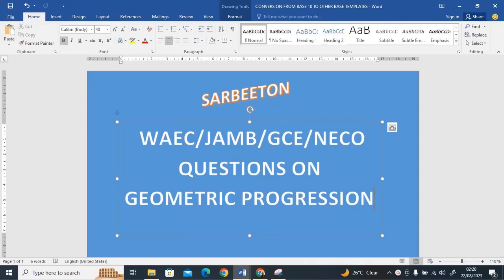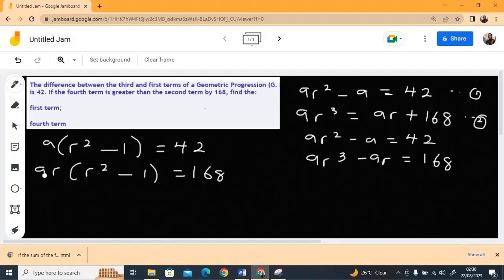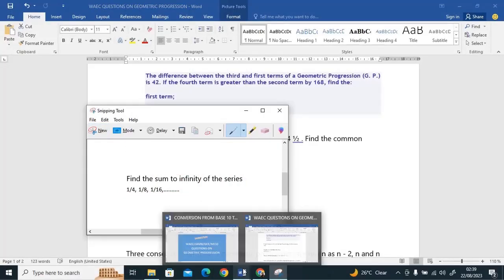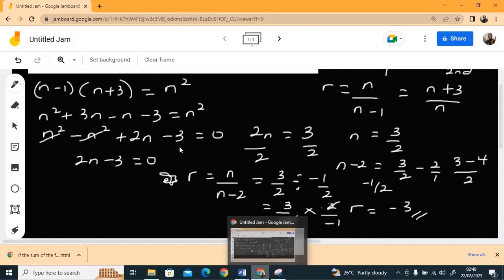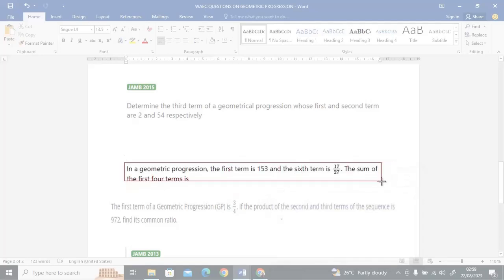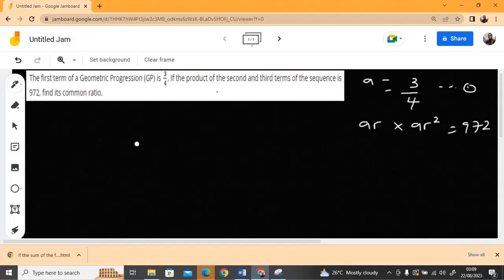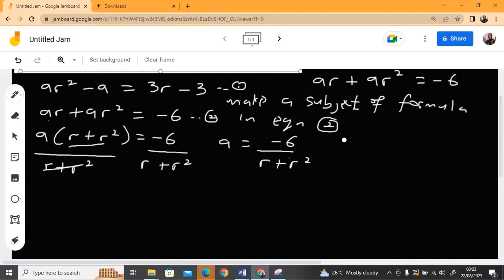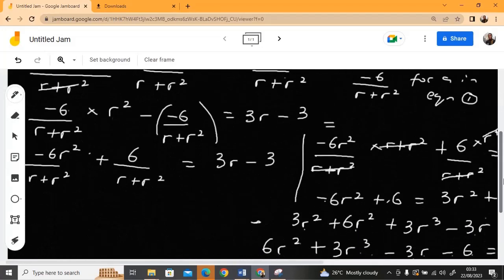waec, jamb, gce, and neco questions and answers on geometric progression